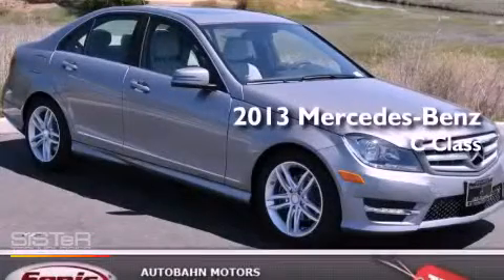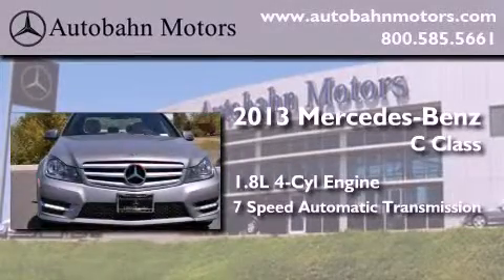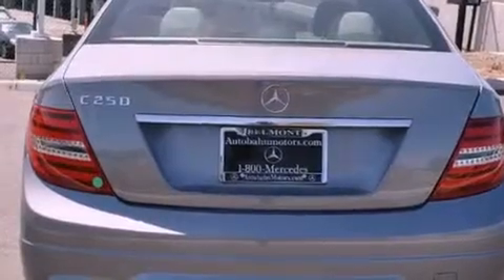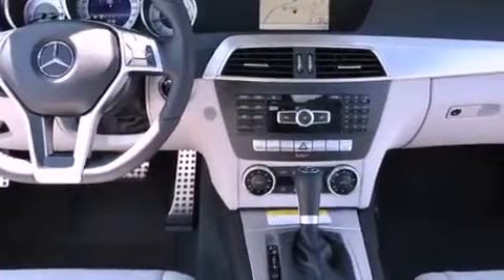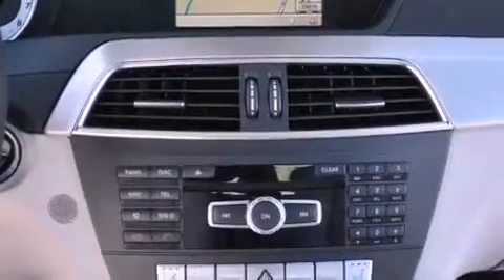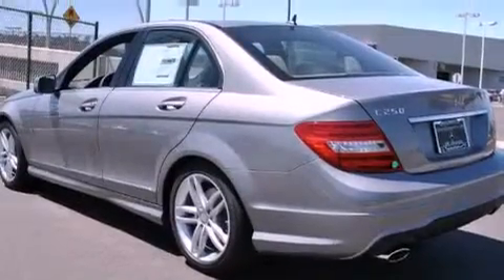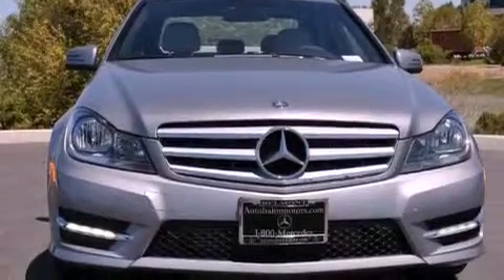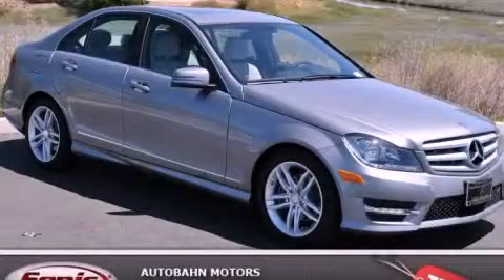2013 Mercedes-Benz C Class Belmont CA 94002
Year : 2013
 Make : Mercedes-Benz
 Model : C Class
 Engine : 1.8L I-4 cyl
 Trans . : 7-Speed Automatic
 Exterior : Palladium Silver Metallic
 Miles : 6
 Interior : Ash

 2013 Mercedes-Benz C Class Belmont CA